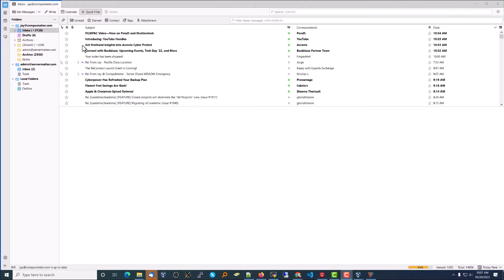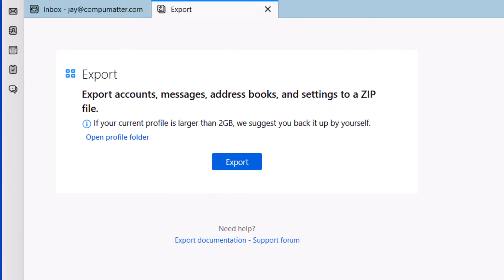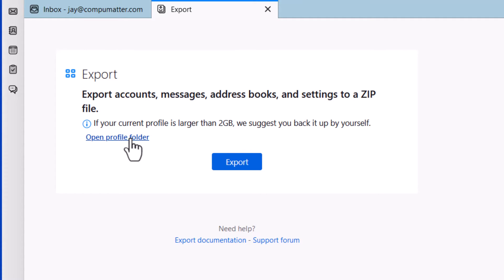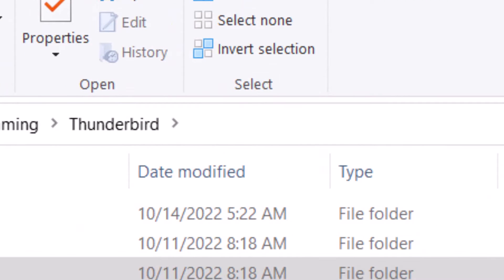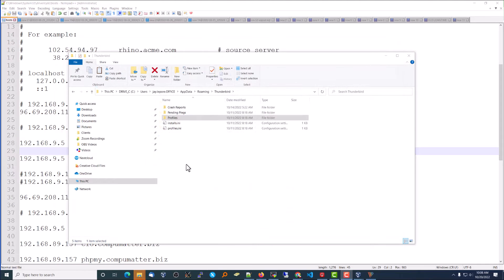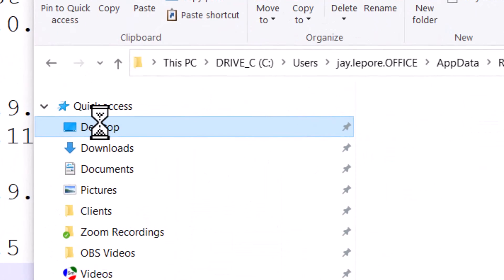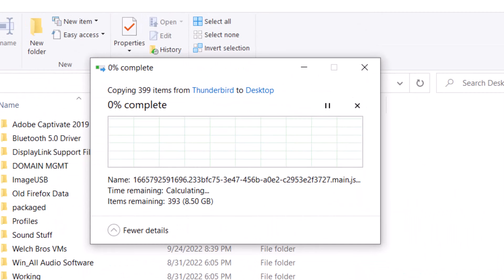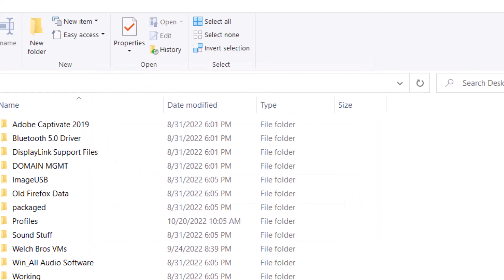Thunderbird export profile procedure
This video shows you how to export all Thunderbird data